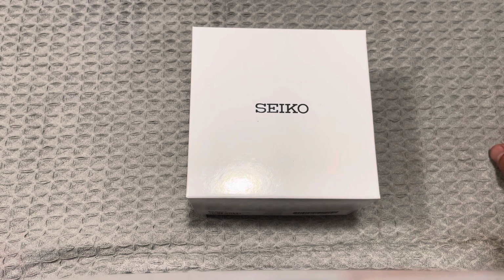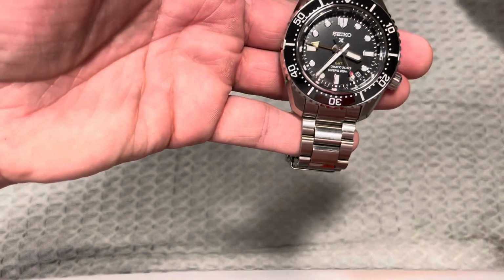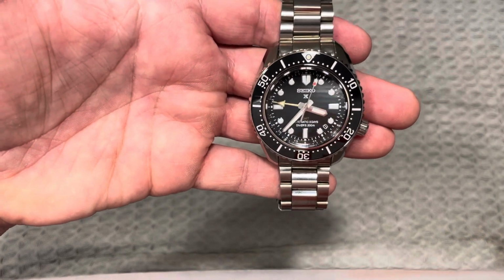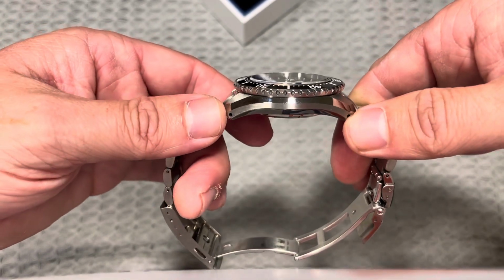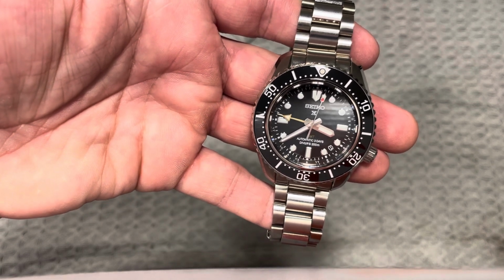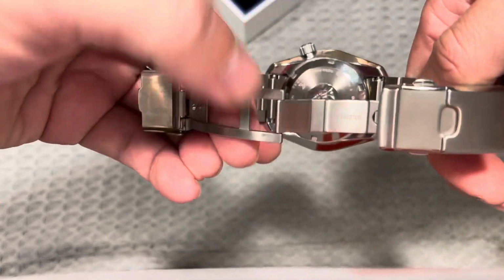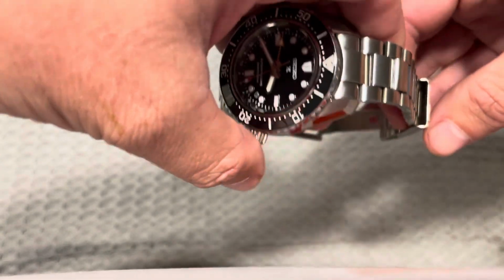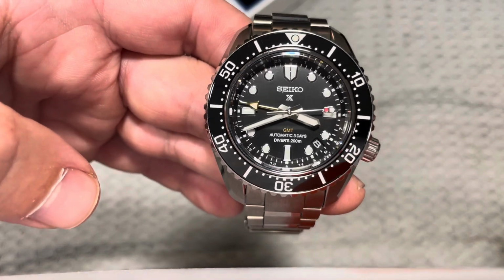Seiko SPB383 diver’s GMT review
Review of Seiko spb383 and a channel update